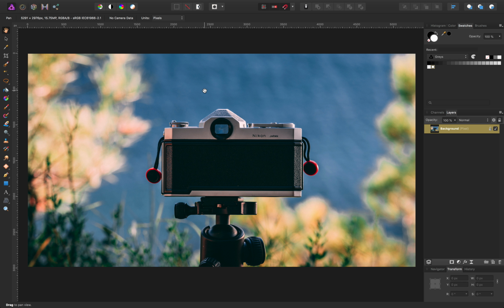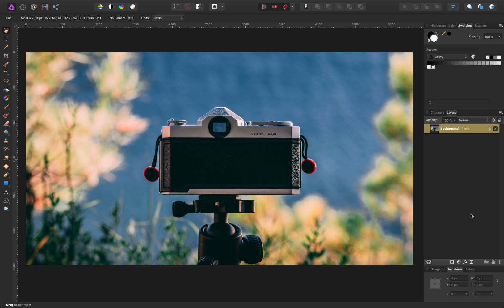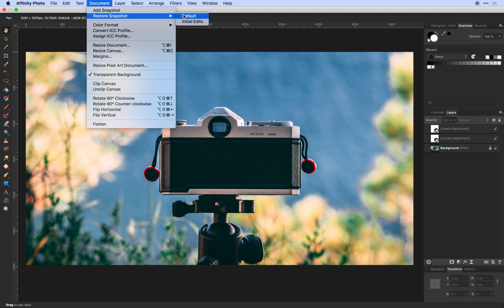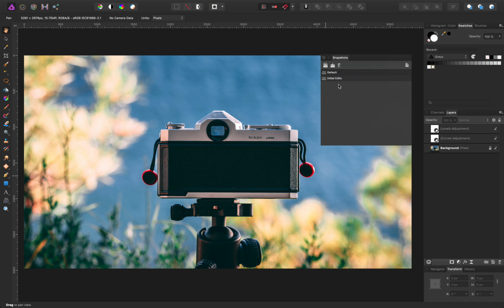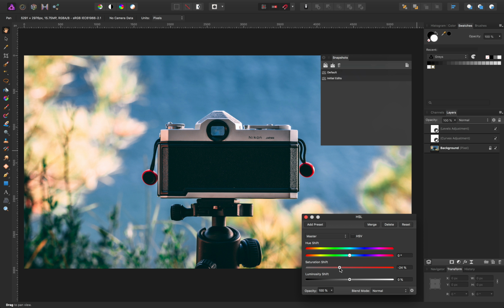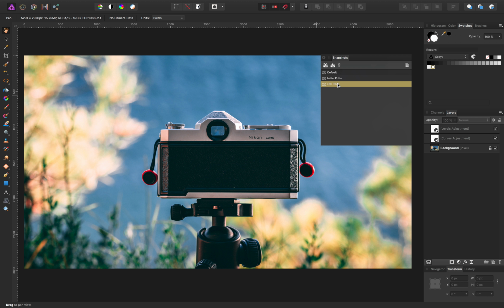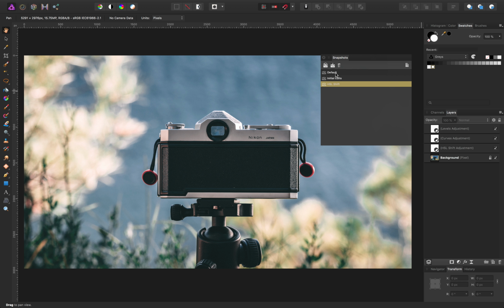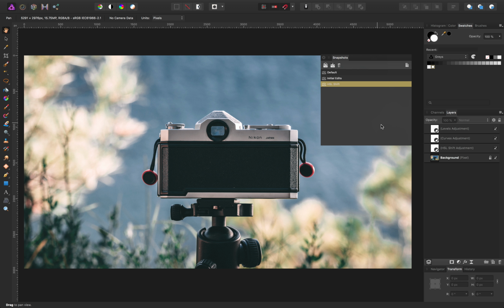Quick Tip: How to use Snapshots in Affinity Photo